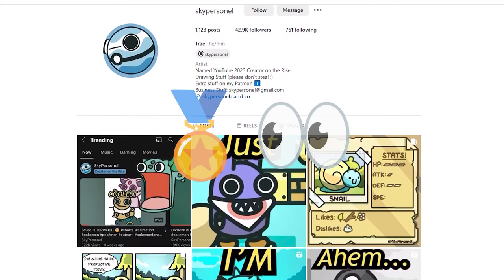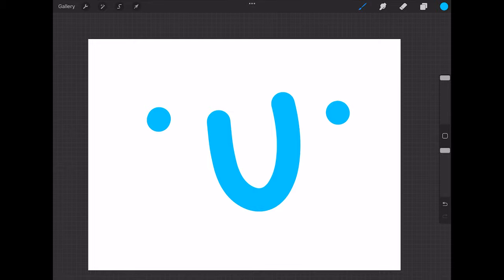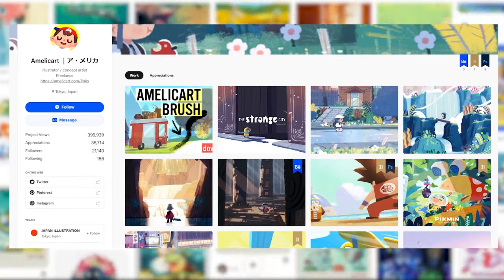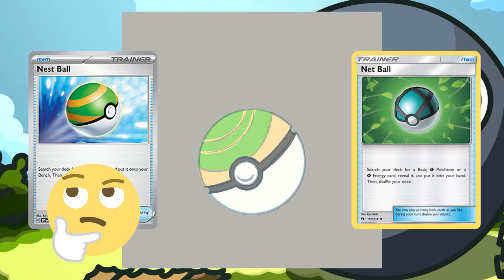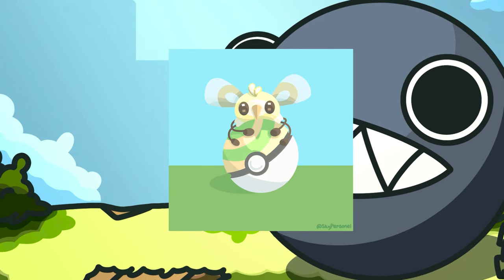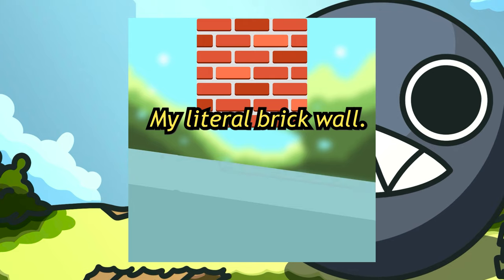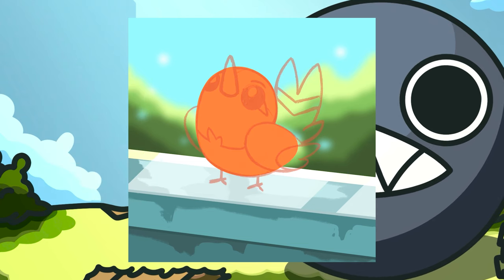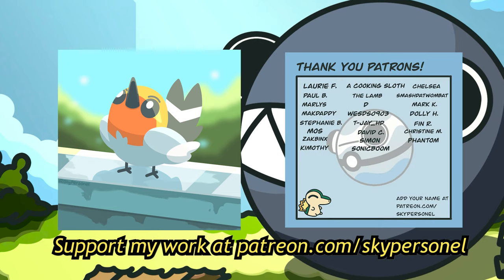I Learned Digital Painting in 5 Days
Samdoesarts: @samdoesarts

0:00 Intro
0:25 Day 1
1:20 Days 2 and 3
3:18 Days 4 and 5